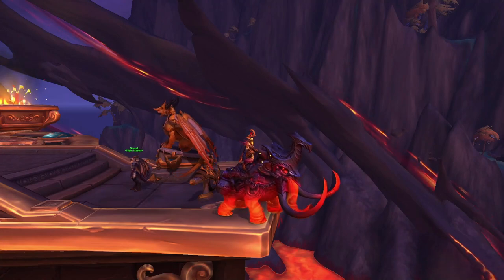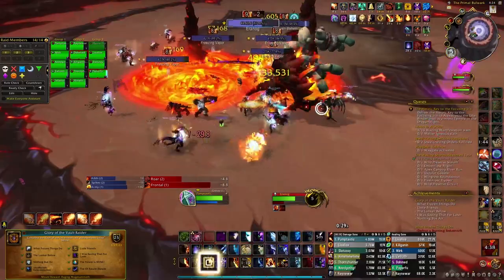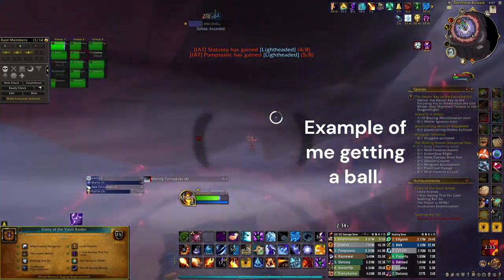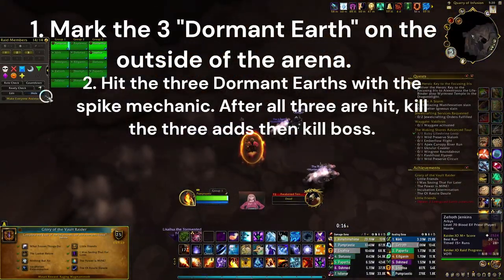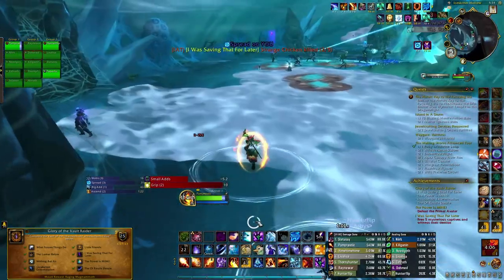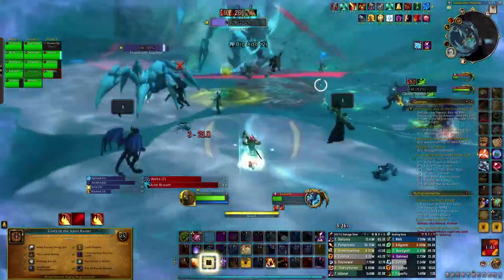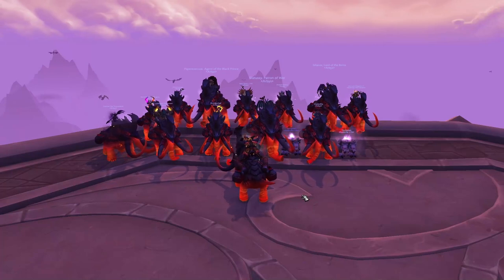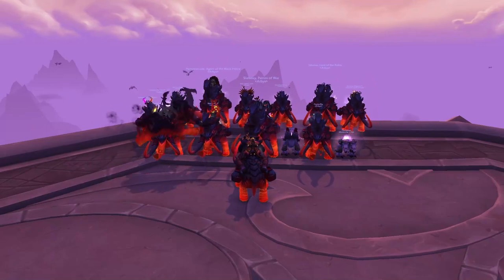Glory of the Vault Raider Full Achievement Guide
Pretty unique mount, only other lava mammoth is from the seballion/wrathion max rep.
Timestamps:
00:00 Intro/Prereqs
00:31 Finding a Group
01:00 Eranog
02:22 Council
03:04 Dathea
05:00 Terros
06:18 Sennarth
07:40 Broodmother
09:46 Raszageth
11:30 End